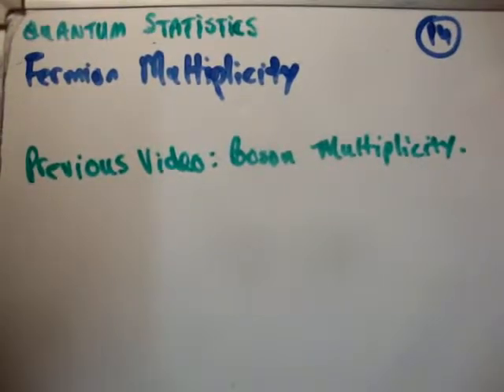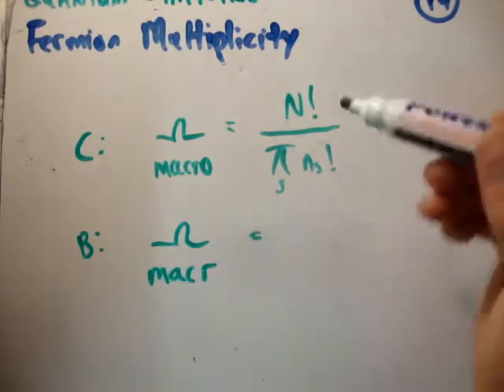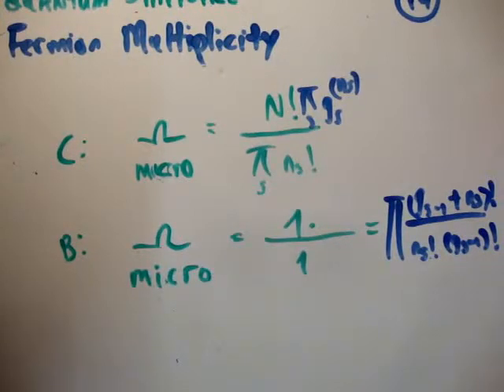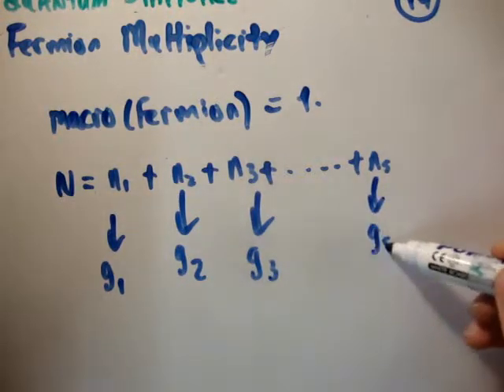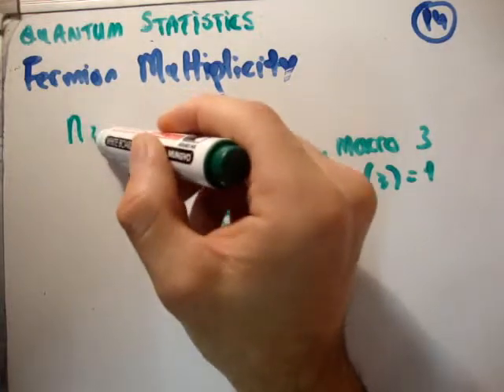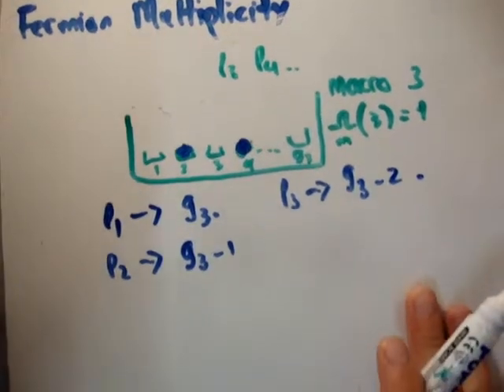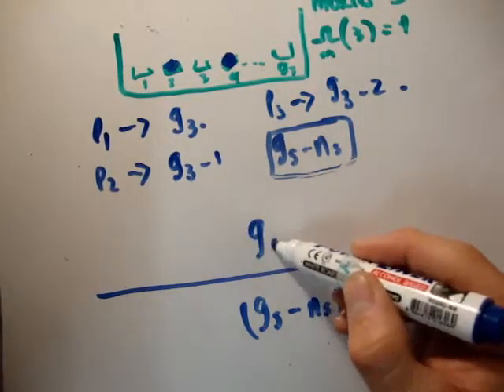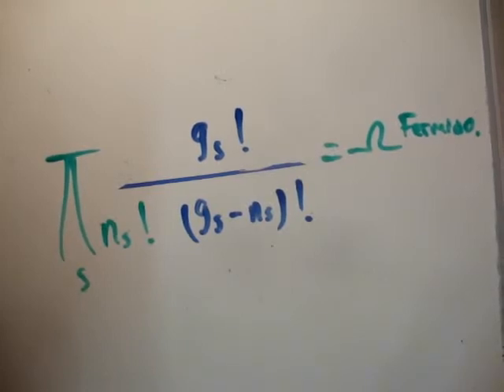Quantum Statistics 14 : Fermi Dirac Multiplicity Function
This is another video in my tutorial series covering quantum statistics. It is aimed at university undergradute students.